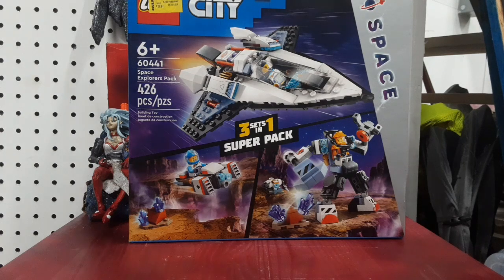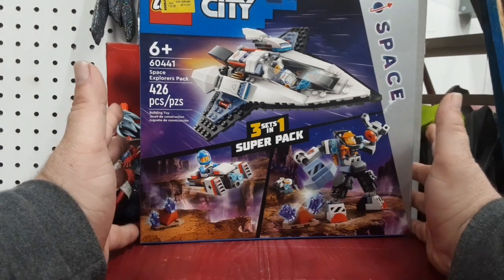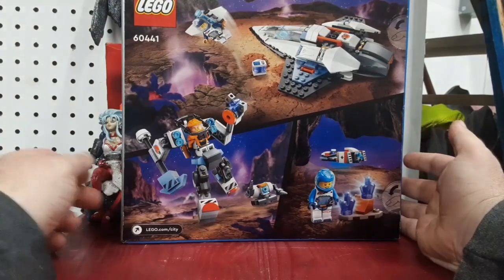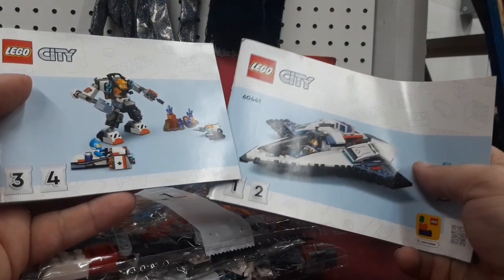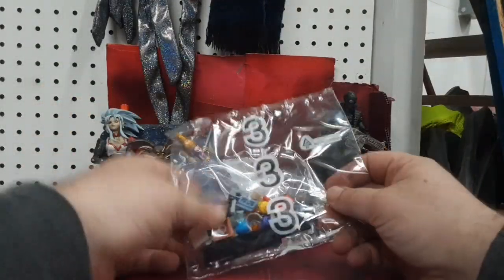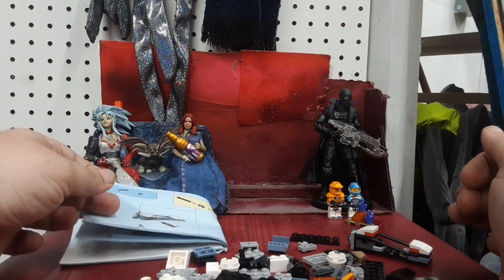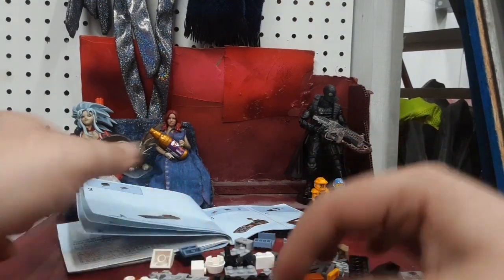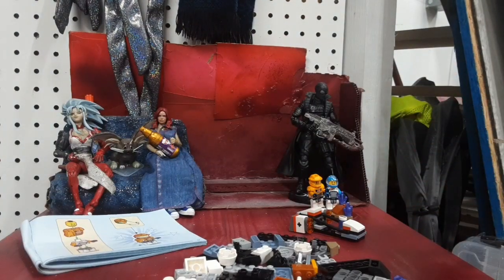Let's build: City Space Explores pack Space hover bike